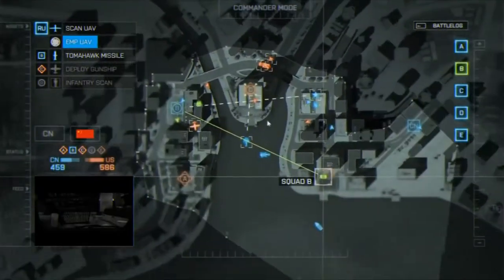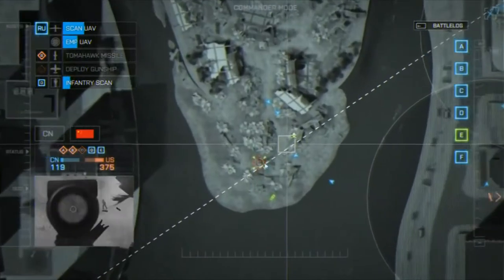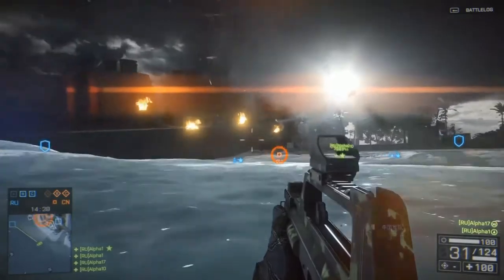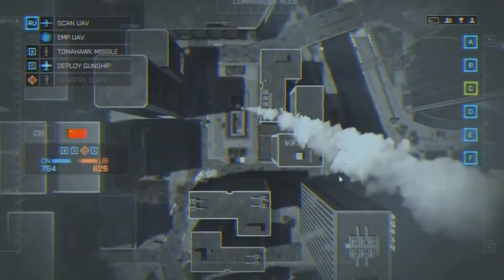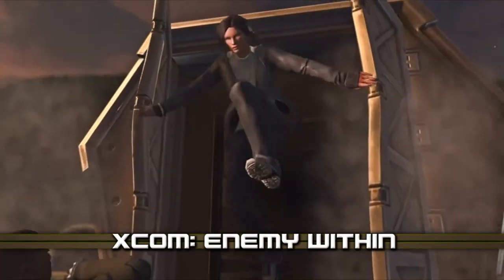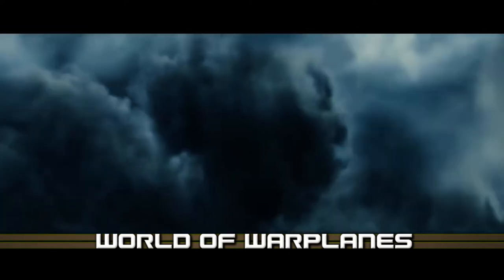Worldwide Gaming Season 1 - Episode 10 - Part 1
Worldwide Gaming episode 10 - Aired 4th November

Episode 10 features Ryan's interview with the guys from Battlefield 4 and review of Gears Of War: Judgement as well as an interview with the developers of Forza 5 while Liz talks to the cosplayers on the show floor.

All footage used for journalistic purposes and Worldwide Gaming does not own Copyright for the footage used.